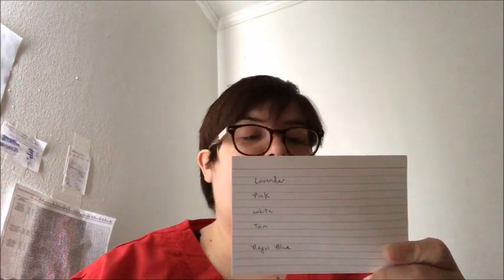PHLEBOTOMY VLOG: Where do all the tubes go....?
We are learning which tubes go to what department and a bunch more info!